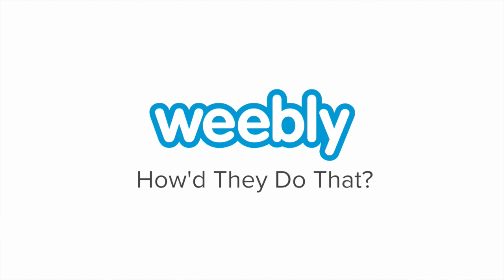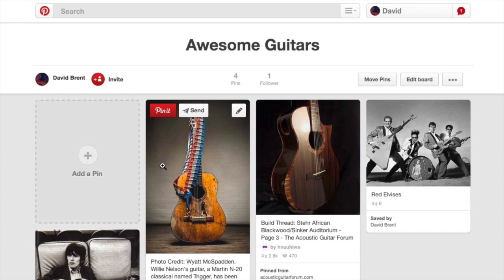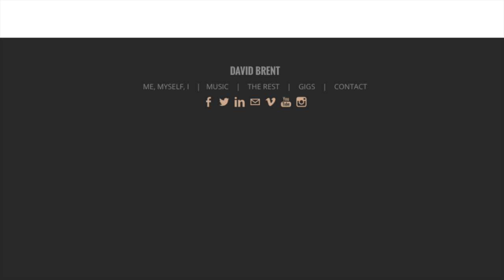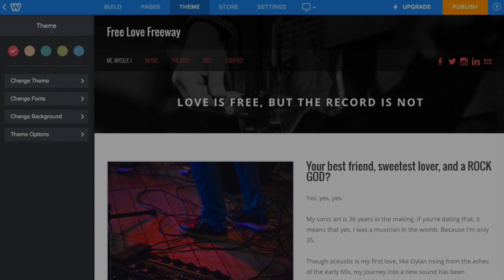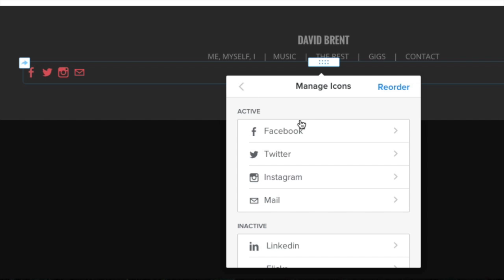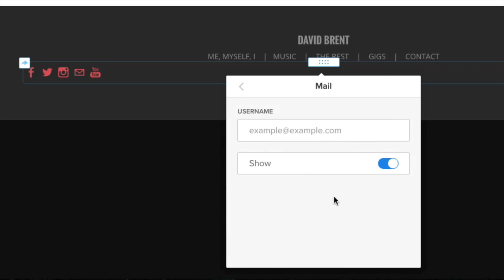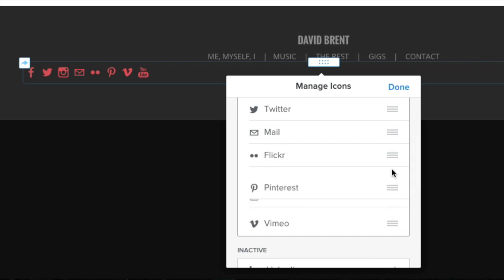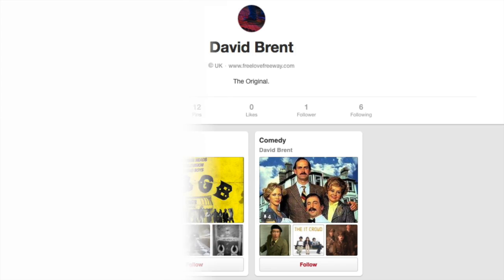How'd They Do That? Add Social Icons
Direct visitors to your social profiles like Facebook, Twitter and Instagram via our Social Icons element.